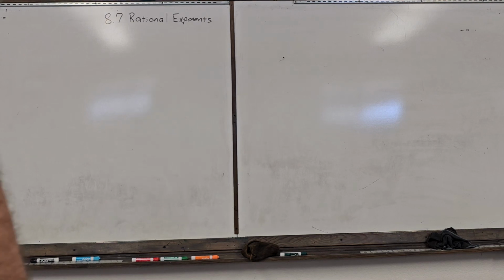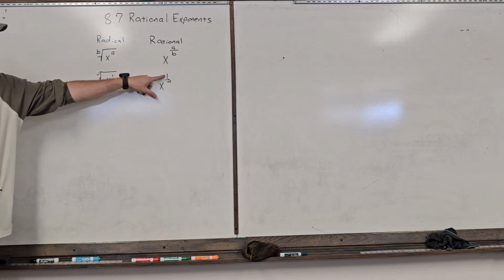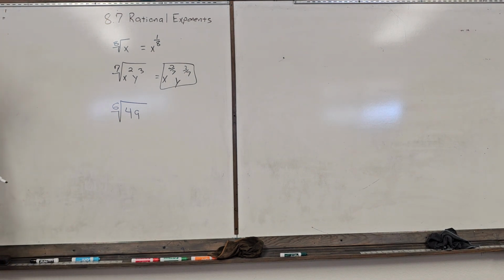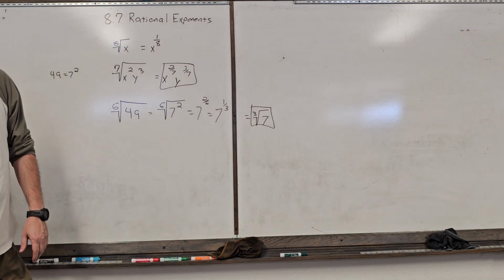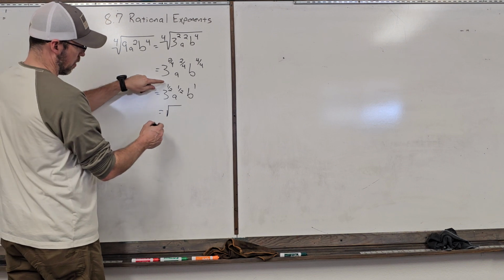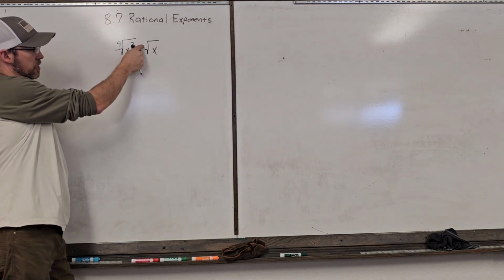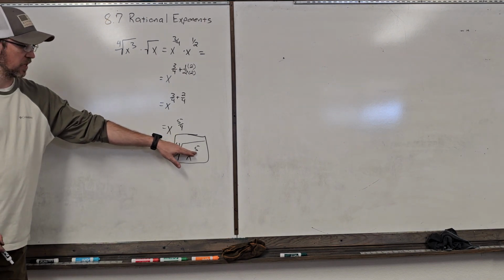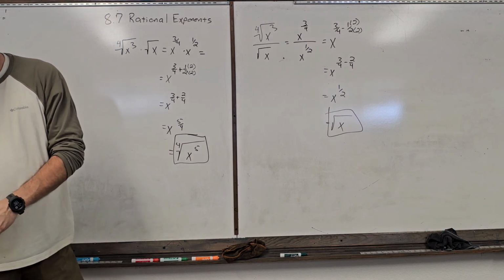8.7 Rational Exponents (Abeka)